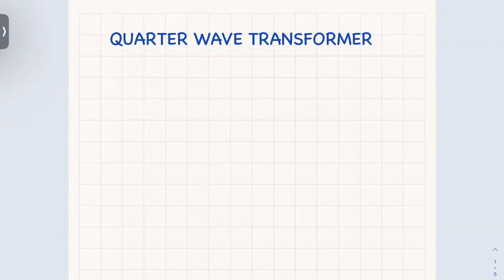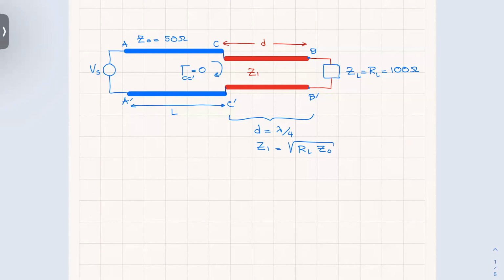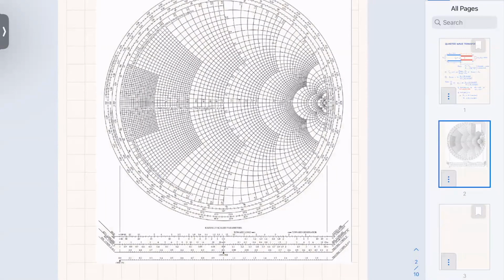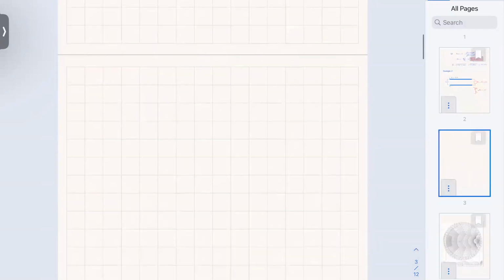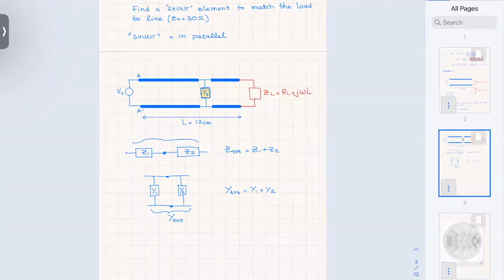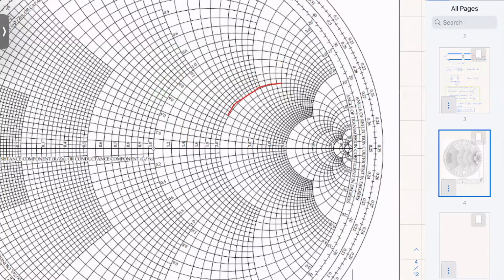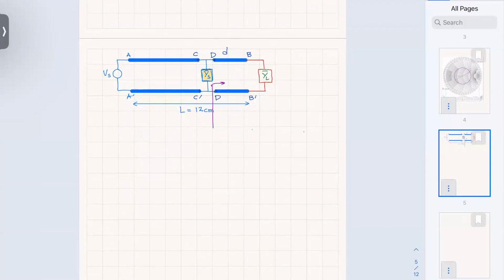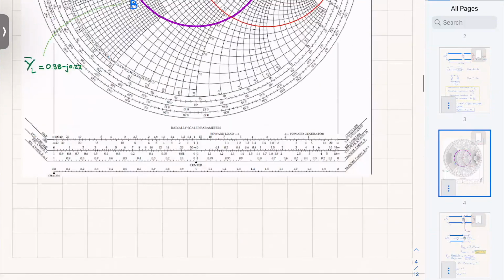Lecture on May 1, 2023 502